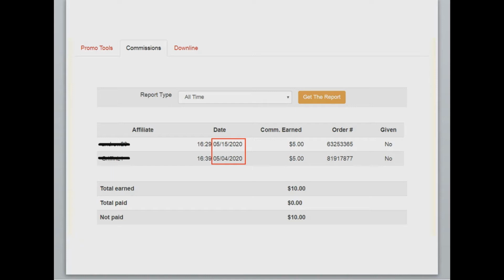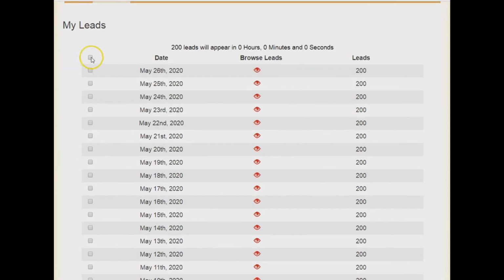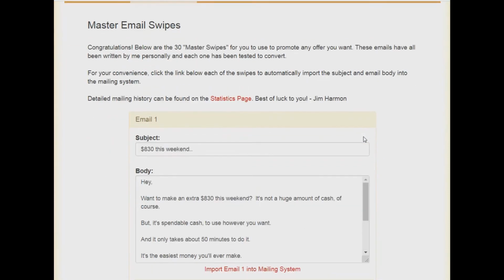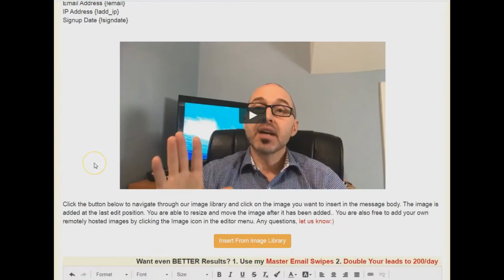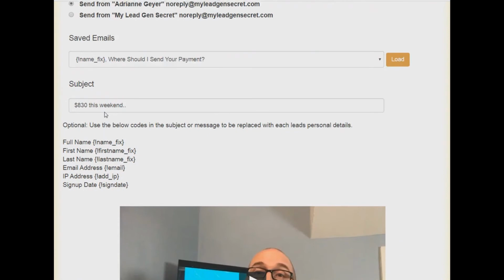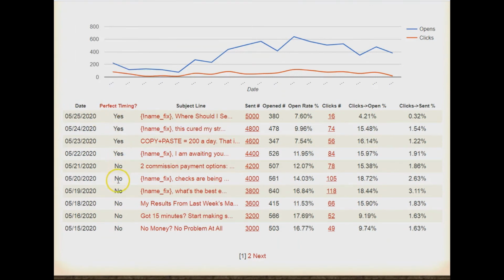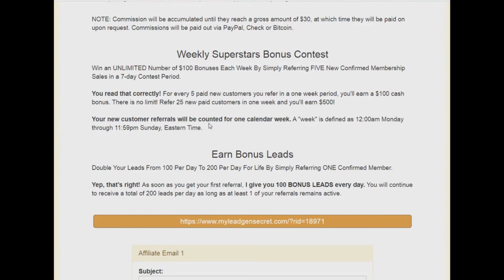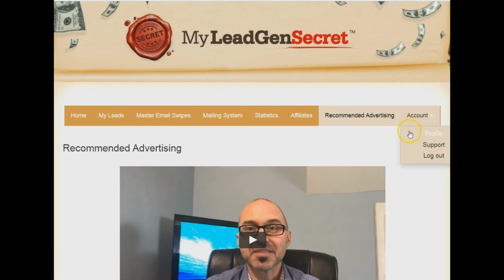How To Advertise Your Offers To 3,000 People a Day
🔥Advertise Your Offers To 3,000 People a Day

Where else can you advertise your offers to
over 3,000+ leads a day in your first month?
How about 6,000 leads a day in your second month?
Or 18,000 leads PER DAY in your sixth month?

I give you an inside look into My Lead Gen Secret
and show you my results during a 3 week period.

I did not use any outside advertising. I only
used the mailer and was pleasantly surprise
that it worked as well as it did.